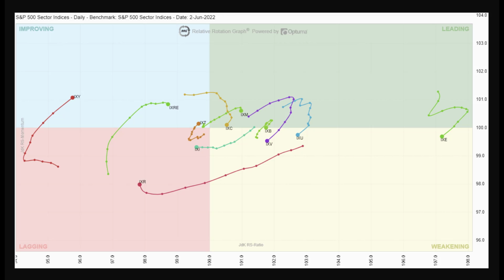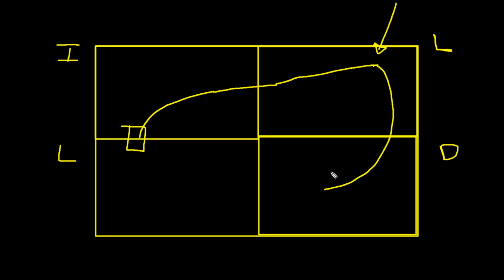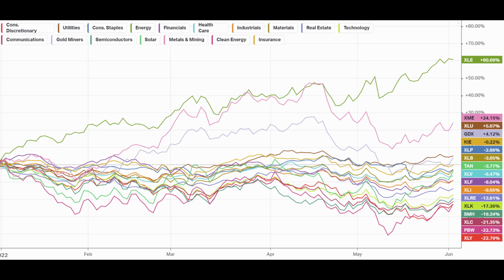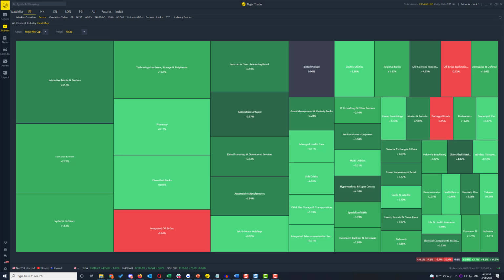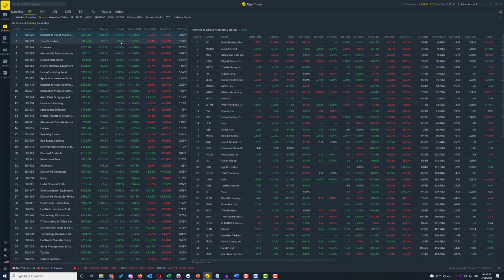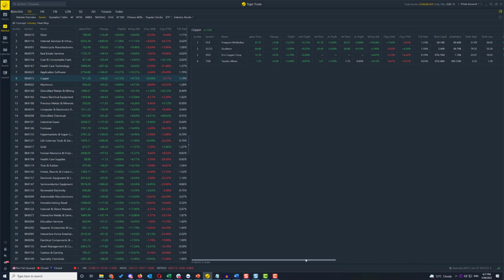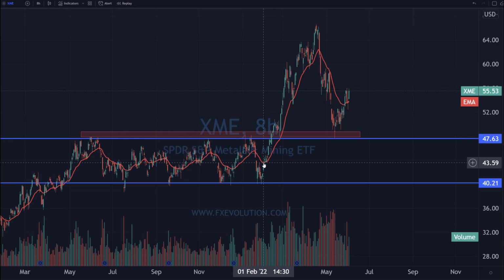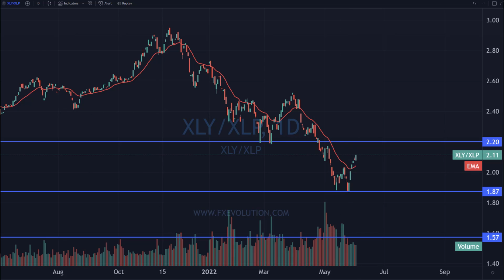Trading Stock Markets Like BIG BANKS | [HOW DO YOU START?] FX Evolution EP.1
Fund an account as little as 1¢ and enjoy first 90 days brokerage-free trading on U.S.and ASX Stocks. Please note Pass-through fees still apply.

Get free in-depth Market Data for US and ASX stocks.
Get one free Apple share (AAPL) worth A$200 with a first deposit of min. A$ 3000.
Lucky Draw chance to win one Free share up to Tesla worth A$1000 for min. A$500 first deposit.

We look at the S&P500, Nasdaq(QQQ), Bitcoin, USDX, Silver, Gold, Russell 2000, and TSLA, AMZN from a technical analysis perspective to try and make some sense of what's exactly going on.

Stock​market
Day​Trading